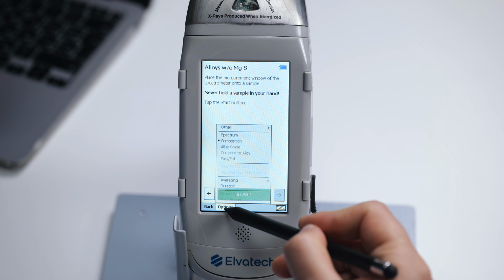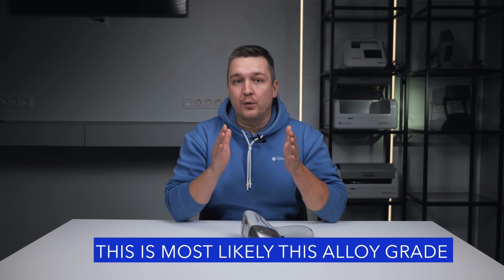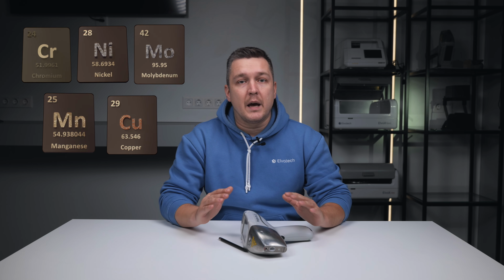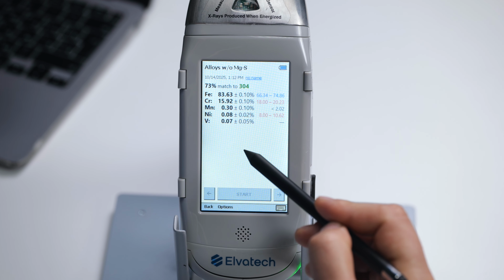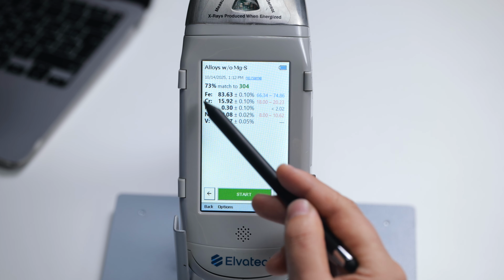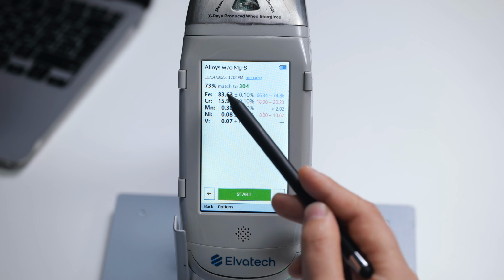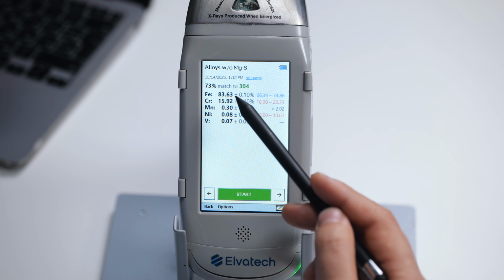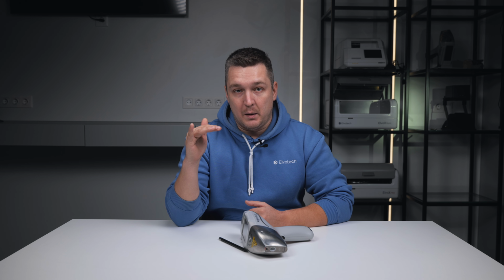Fast Alloy Identification with ProSpector 2: Alloy Grade & Compare to Alloy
In this episode, we take a deeper look at two ProSpector 2 modes that solve two different — but equally important — questions in everyday metal identification and quality control:
❗️Alloy Grade and Compare to Alloy.❗️

You’ll learn why these modes should not be treated as “the same thing with different buttons.” Alloy Grade is designed for fast identification when you don’t yet know what material you’re holding. It automatically suggests the most likely alloy and shows a match percentage, helping you quickly understand what you’re dealing with.
But when the grade is already specified in drawings, technical documentation, or customer requirements, the real question changes from “What is it?” to “Does it meet the standard?” That’s where Compare to Alloy becomes critical. In this mode, you choose the expected grade from the library and the analyzer checks whether each element falls within the tolerance limits. It’s especially useful for quality control of finished parts, laboratories and QC departments, and material certification, where compliance matters more than a best-guess name.
We also show a clear workflow used in real production environments:
First Alloy Grade — to quickly identify the likely material,
then Compare to Alloy — to confirm in detail that the composition truly matches the required norm.
To help you get reliable results, we cover the practical details that most people overlook: why surface preparation can make or break your measurement when tolerances are tight, how measurement time affects accuracy (especially for low-concentration alloying elements), what a low match percentage in Alloy Grade can actually mean (non-standard alloys, mixed materials, weld zones, or simply poor surface condition), and why selecting the correct reference grade in Compare to Alloy is essential to avoid false “fails.”
By the end of the video, you’ll know exactly when to use each mode, how they complement each other, and how to reduce sorting mistakes while increasing confidence in your results.

📌 Don’t forget to:
💬 Leave a comment — we’re happy to answer questions or make a custom video for you

Thank you for joining us — and welcome to the Academy!
Where precision begins with understanding.